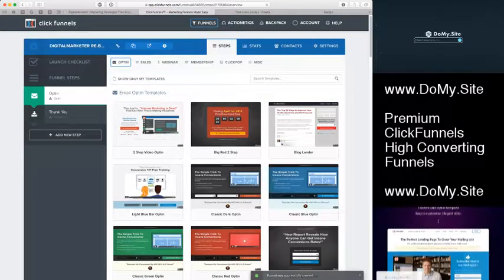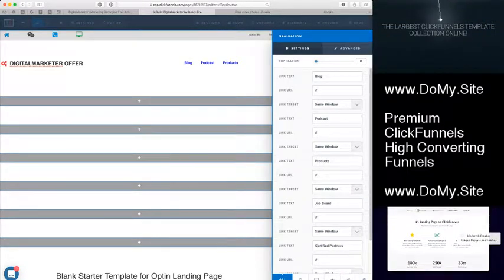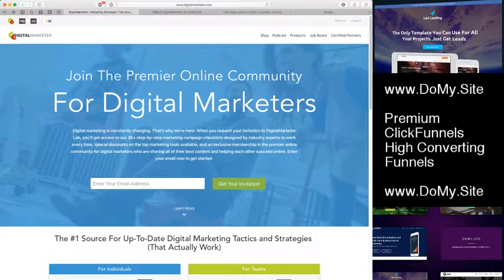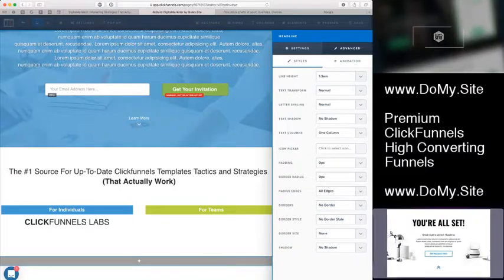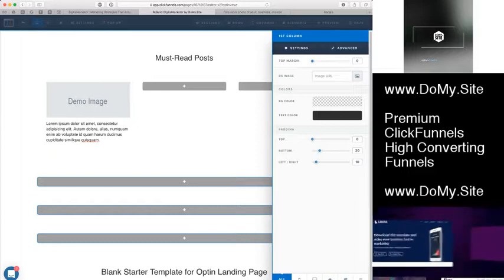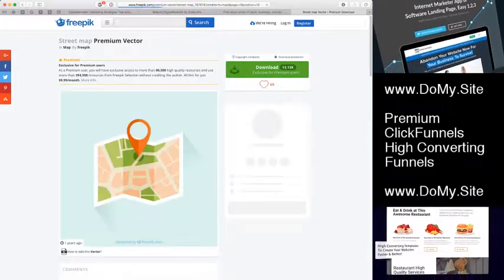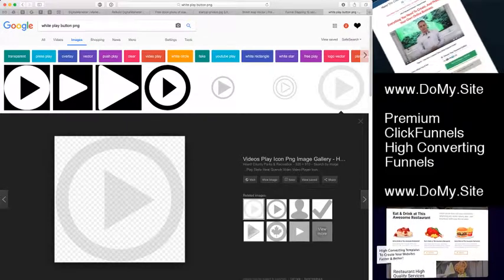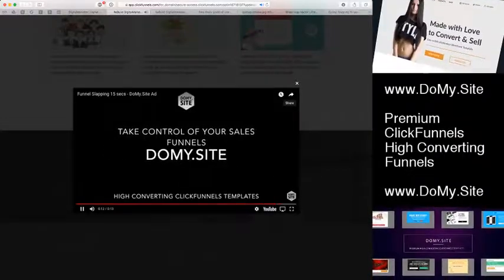FunnelHacking Workshop, Rebuilding DigitalMarketer.com using ClickFunnels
In this workshop, we'll be attempting to rebuild, from scratch, the DigitalMarketer.com website.  We'll create using ClickFunnels without coding.